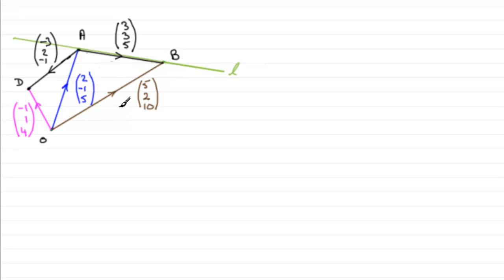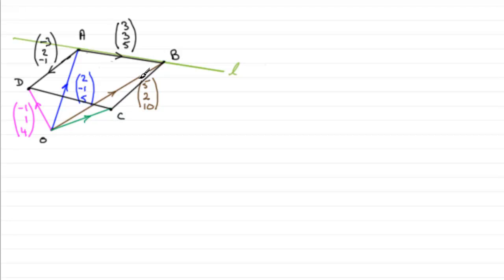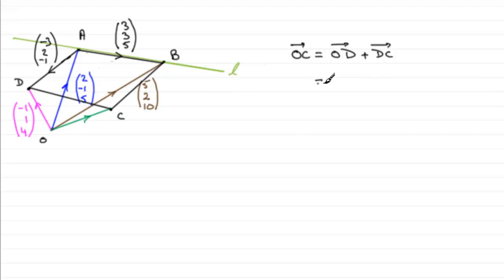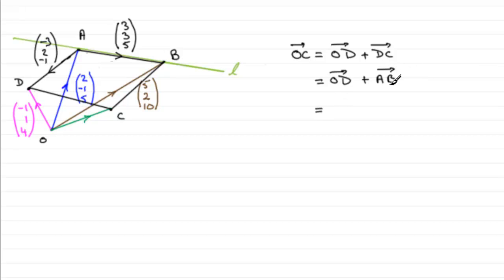Vectors : Edexcel Core Maths C4 January 2012 Q7(d) : ExamSolutions